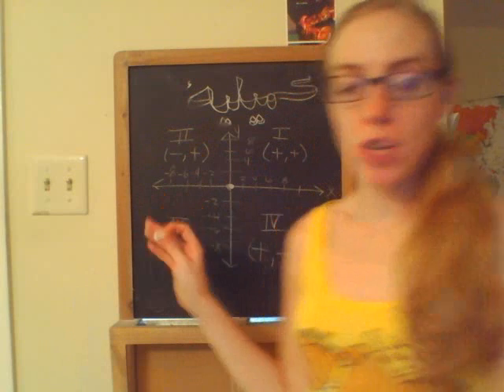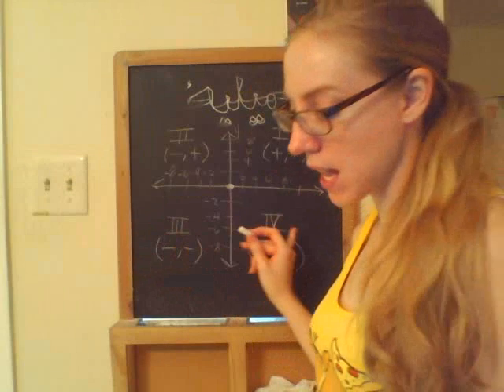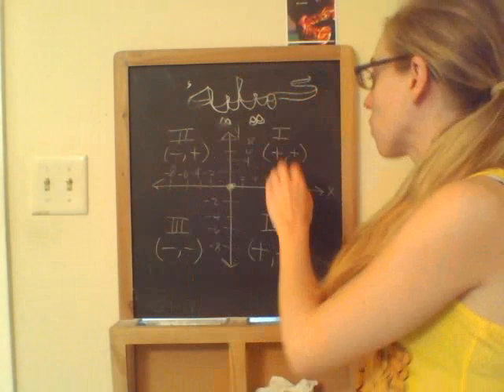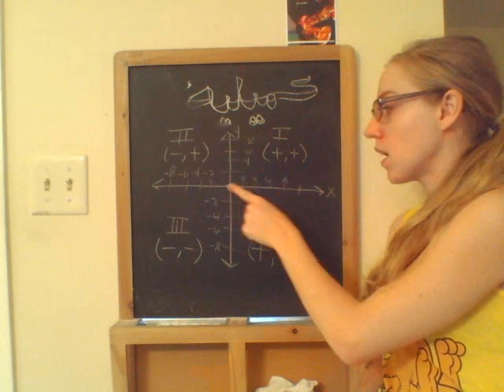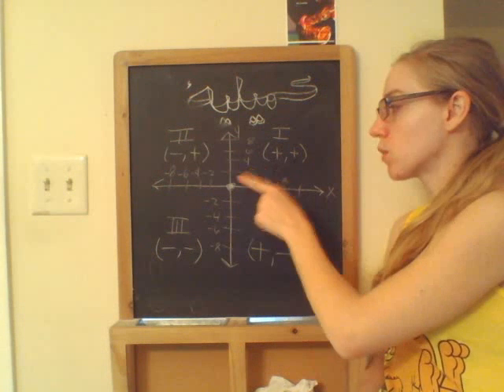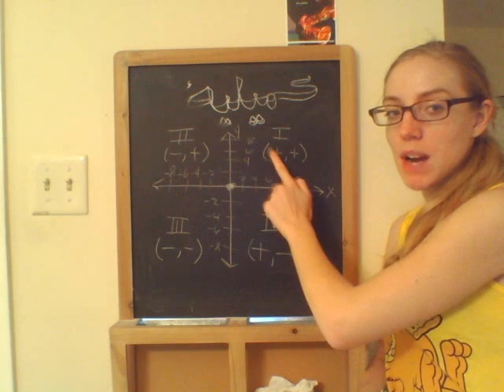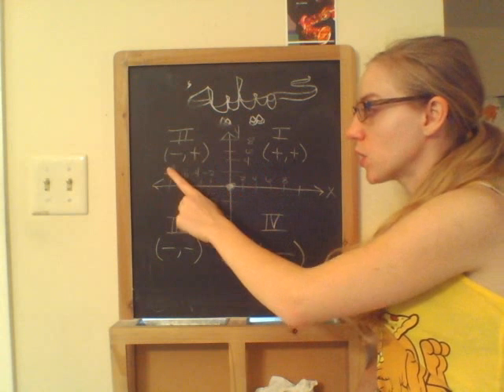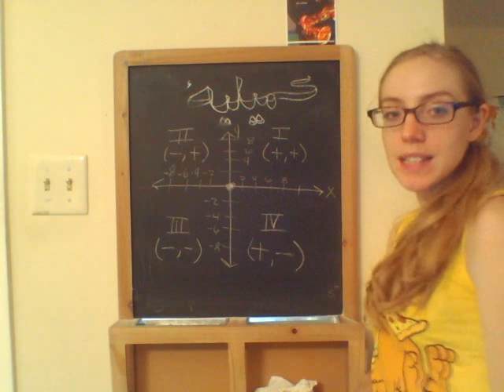308 Houston Community College VIDEO STUDY GUIDE Graphs INTRO II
Graphs intro to Graphs study with me tips for success